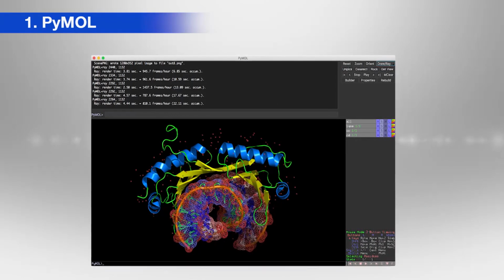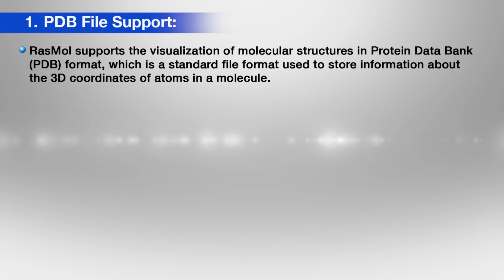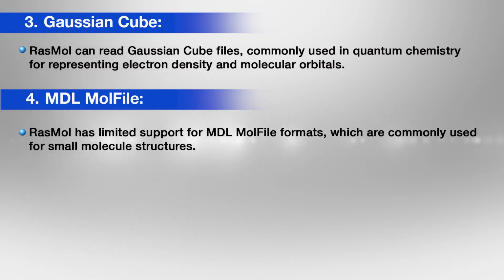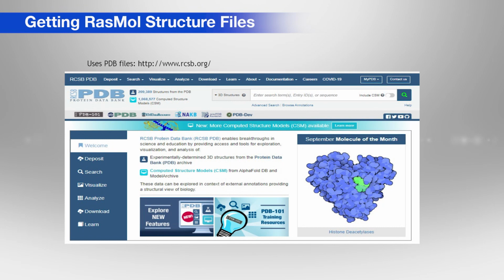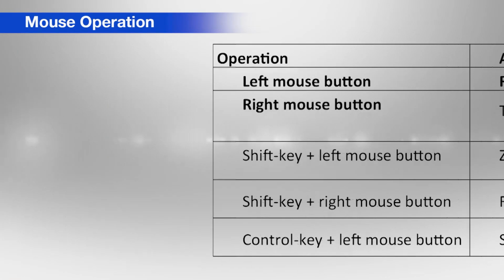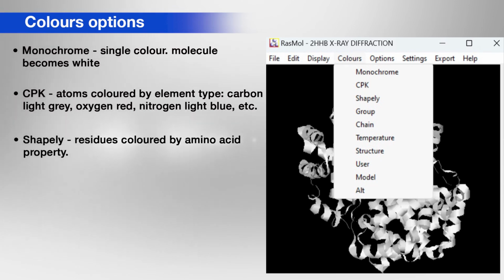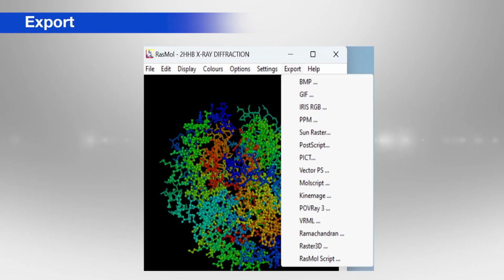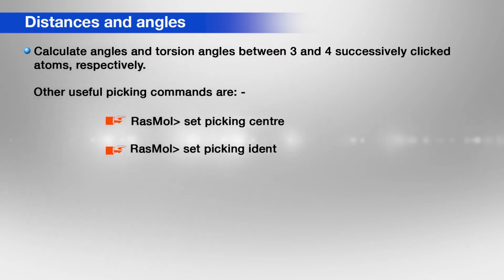Course 12 Lecture 35 Protein Structure Visualization Tool I